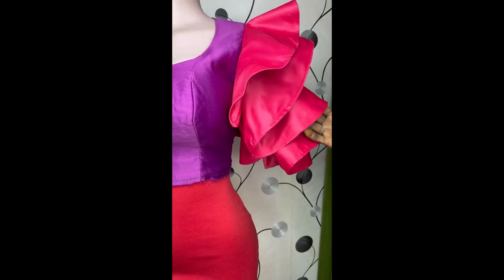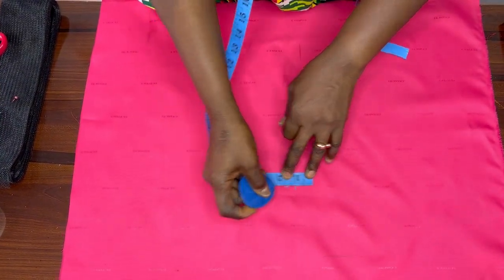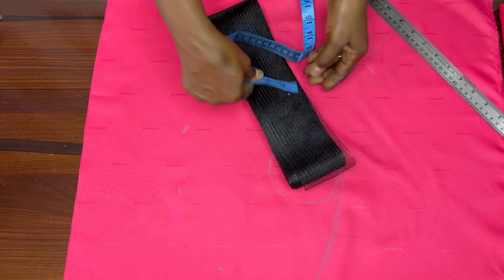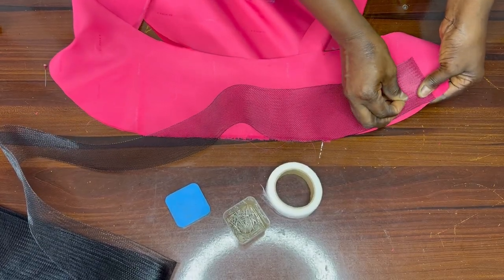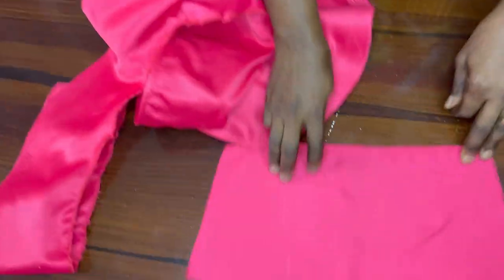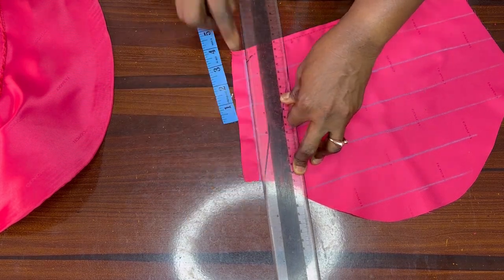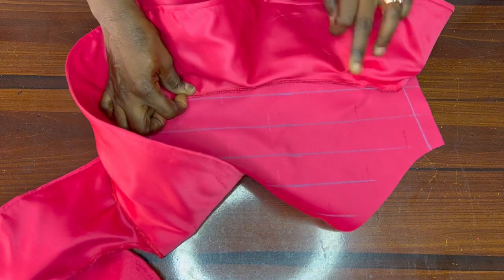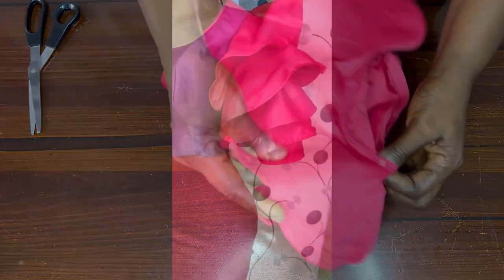Elegant Flounce Sleeve with Crinoline | Cutting and Stitching Tutorial